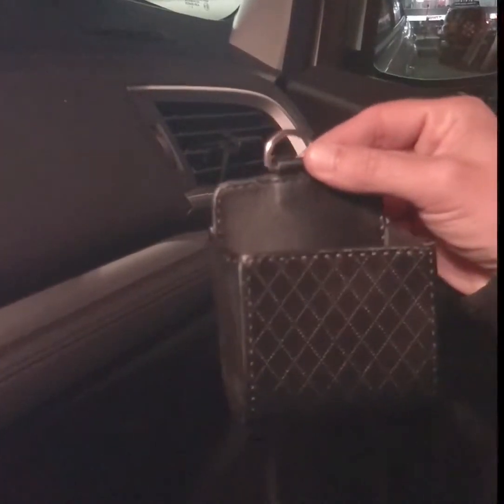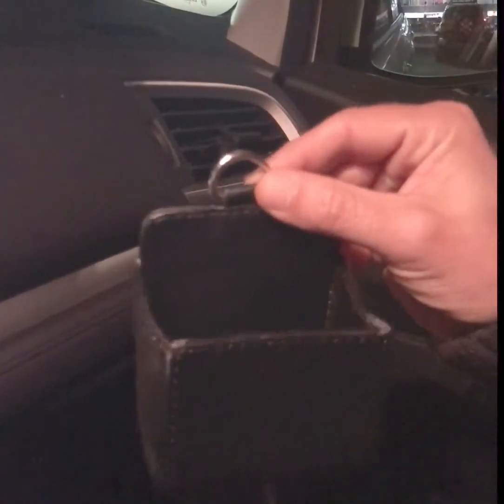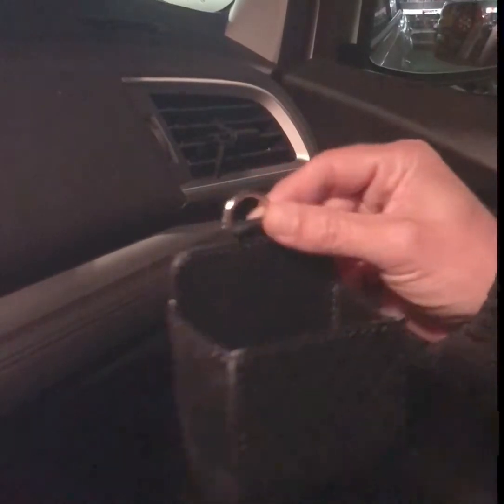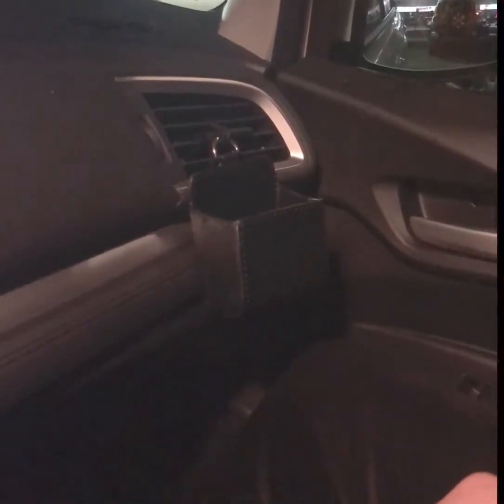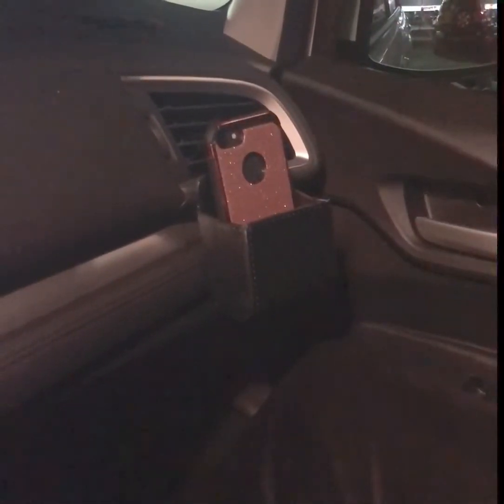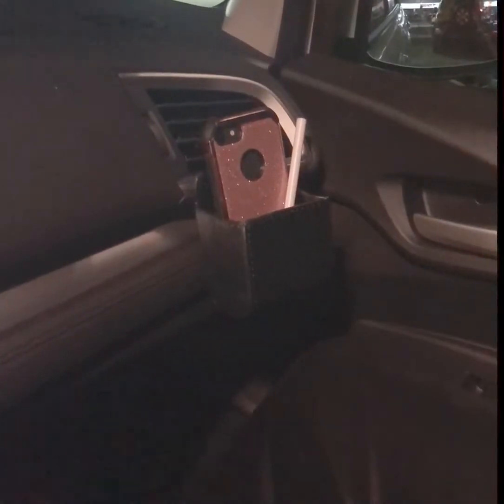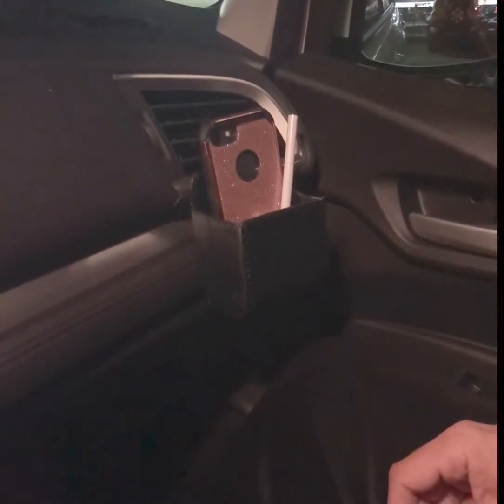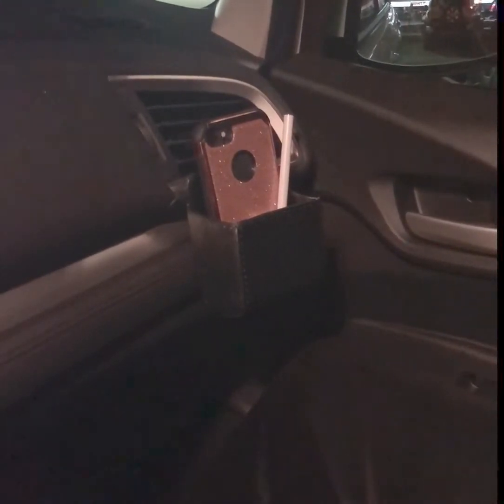Leather Car Pocket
These leather car pockets are going Viral, they offer great storage in the right places. Store anything from your Phone - Keys - Change - lighter - Pen and the list goes on.